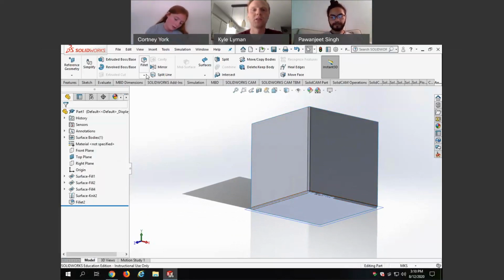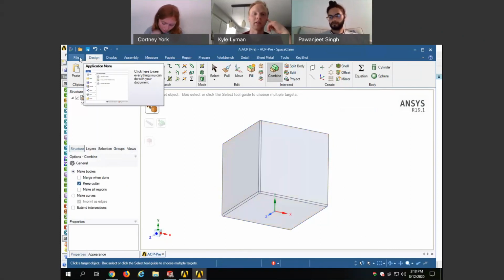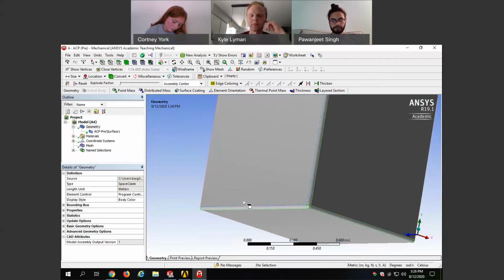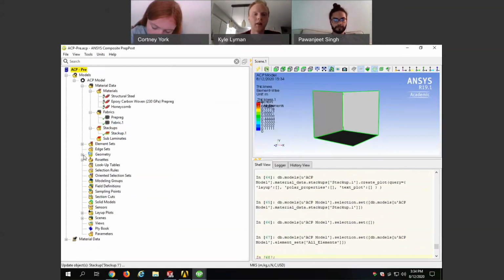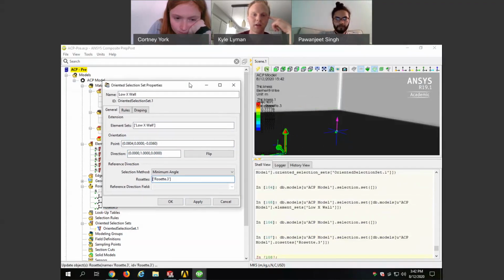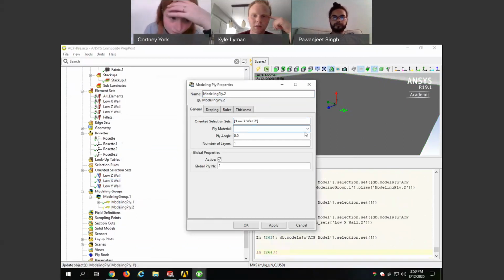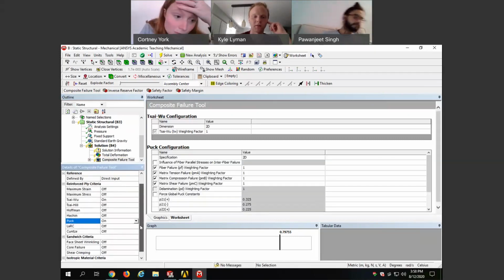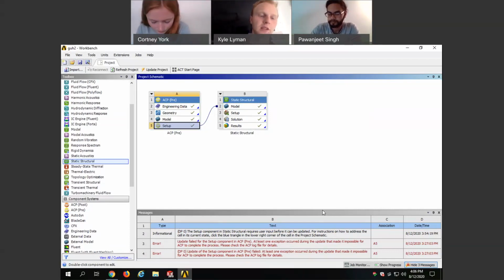Ansys ACP Tutorial 20200812 1909 1